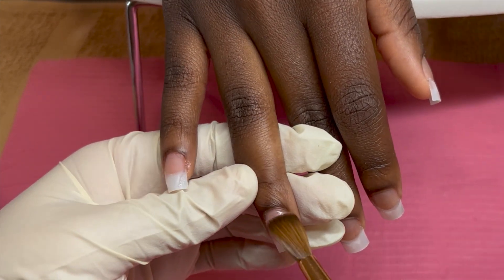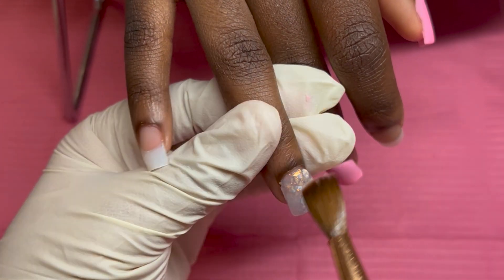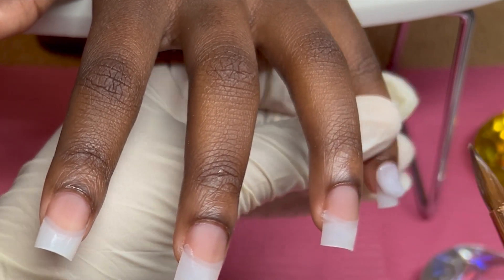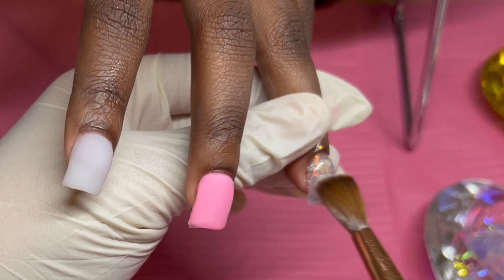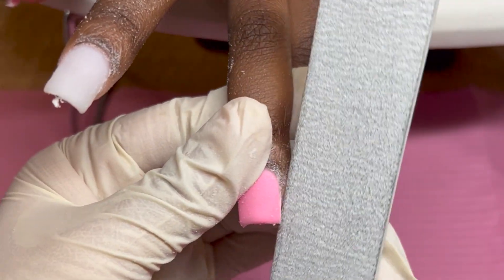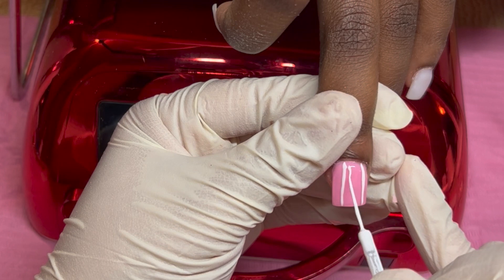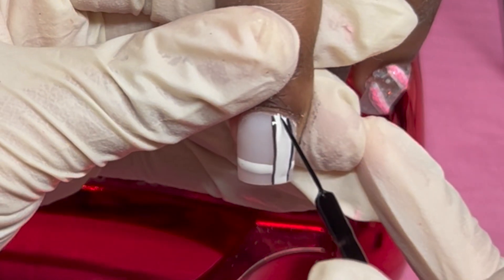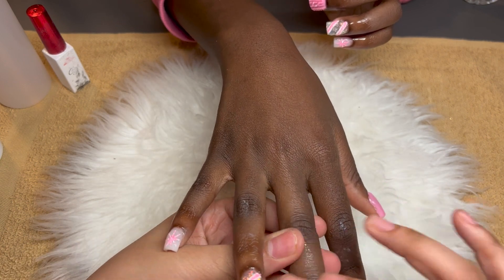short winter acrylic nails | Beginner acrylic application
HELLO BABES in this video I did a SHORT WINTER acrylic nail set. ❤️❤️❤️❤️❤️

iam not an expert everything I say and or do is based on my own personal experience.

💛PREP💛

nail tips
no lift nail primer
sanding bands

💛ACRYLIC APPLICATION💛

💛NAIL ART/FINISHING💛

nail file
drill bit
buffer- SHEIN
fur mat
lint free wipe- SHEIN
loose glitter